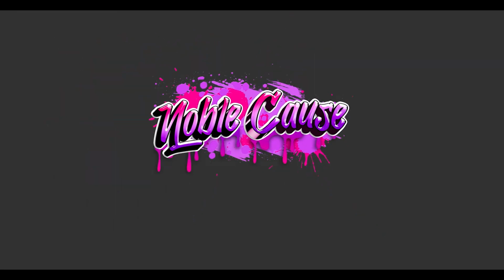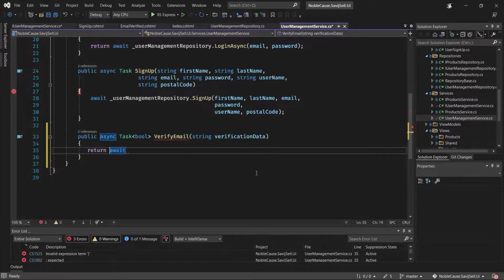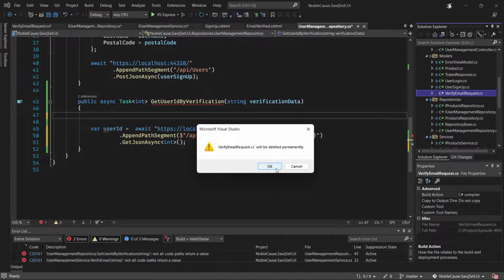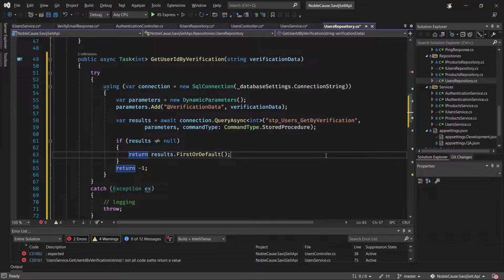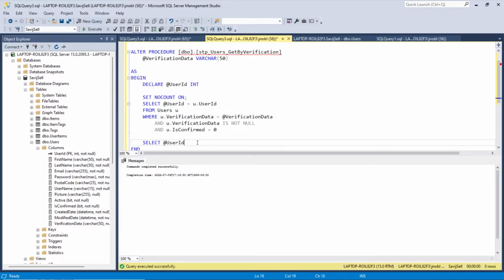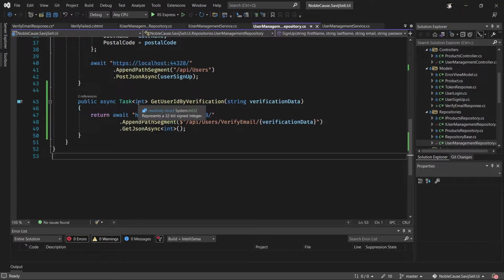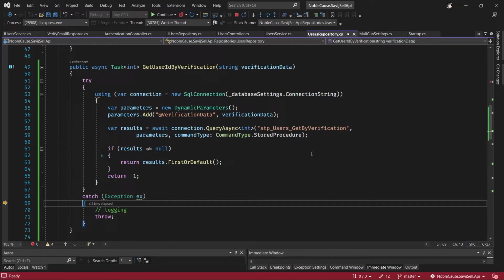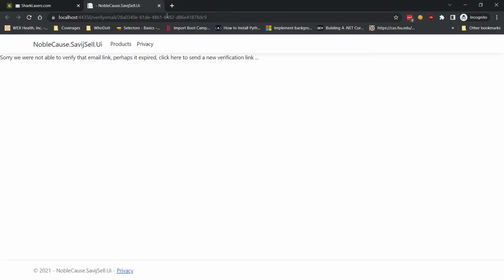Asp Net Core Tutorial | MVC - Email Verification - PART 2 | C# | MVC- ep41 | Build An App In C#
Looking for an Asp Net Core Tutorial? Look no further, this tutorial will take you step by step. Asp Net Core is the basis for this series.

This video is shot with minimal editing (by viewer request). You will see me make mistakes and fix bugs as they happen. Because of this, it is LONG and I split it up into 3 parts. Scan as needed.

We will setup custom links and send an email a user can click on. Once clicked we will mark that user as verified so you can check it at login time. This is part 2 of 3.